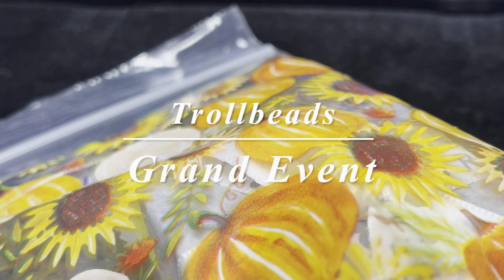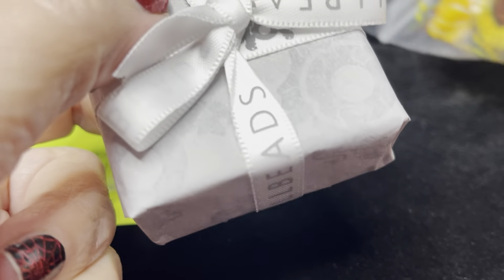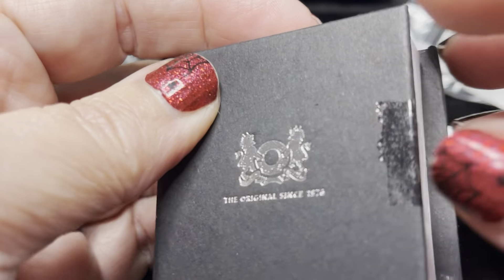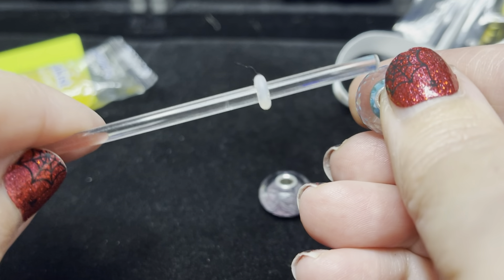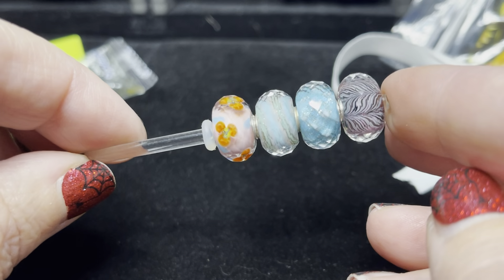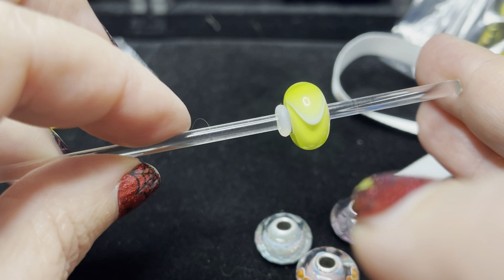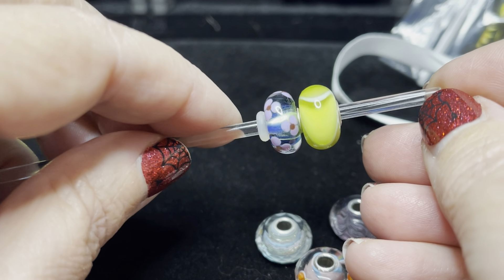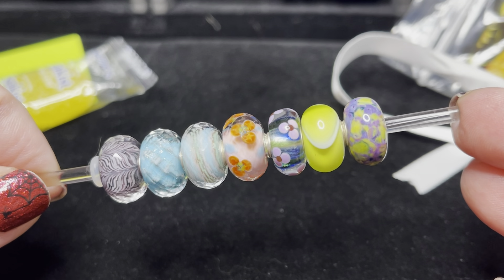Trollbeads | Grand Event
Trollbeads South Hill Village recently held a Grand Event.  This event was held during the same week-end that Trollbeads Partridge Creek had their customer appreciation event.  It was a wonderful weekend for bead buying!

I have learned that Troll Stones are only available in the USA at Grand Events so I made sure I didn’t miss the opportunity to shop with South Hill Village.  They had so many beautiful beads to choose from and I love everything I chose.

Did you shop either of these events?

Linda 💕